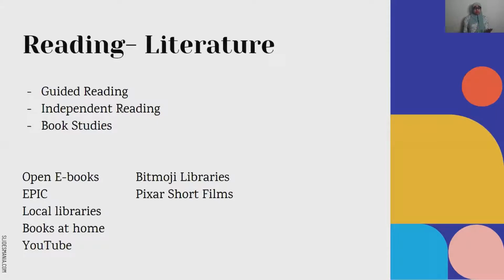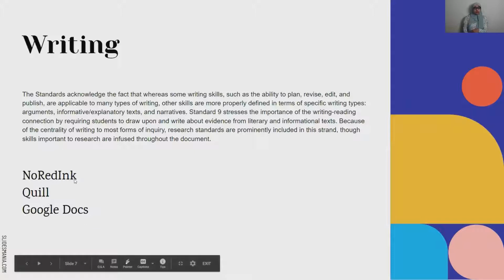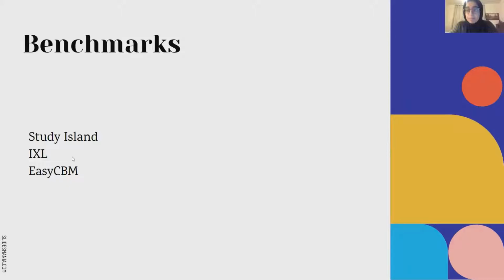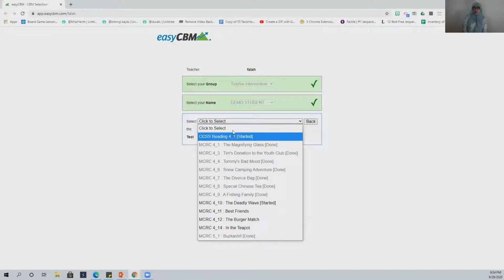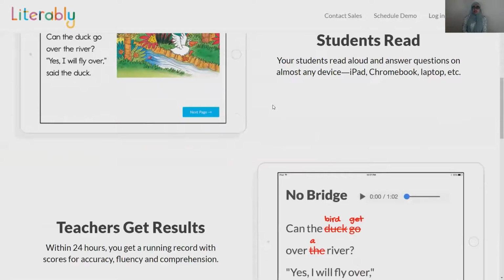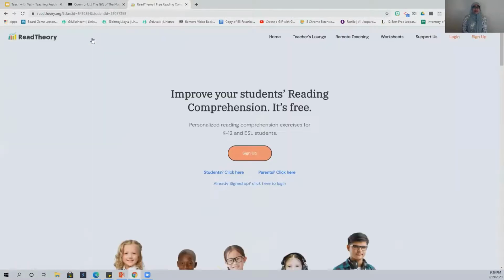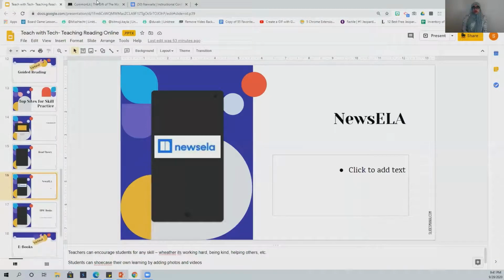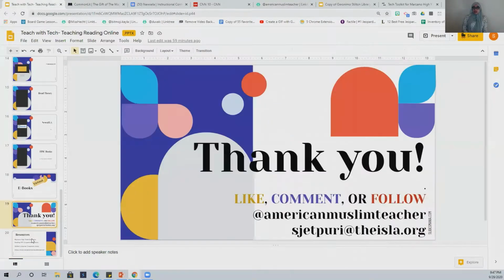Teach with Tech: Teaching Reading Online w/ Sophia Jetpuri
During today's session on Teaching Reading Online:

- Discuss how to engage Readers in all domains of Reading under Common Core
- Explore Online Websites like Common Lit, NewsELA, and Read Theory
- Online Reading assessments, benchmarks, and running records
- Attend to gain access to hundreds of E-books and Bitmoji libraries!
- Q&A

Whether you are teaching in person, online, or in a hybrid classroom, digital tools are part of the new teaching and learning worlds we now occupy.

Join us every Tuesday in September as Sophia Jetpuri facilitates interactive workshops for you to learn new skills. Walk away with templates to immediately implement the new tools in your classroom!